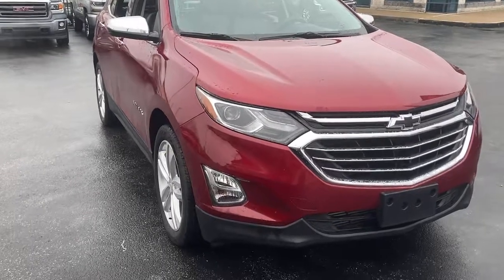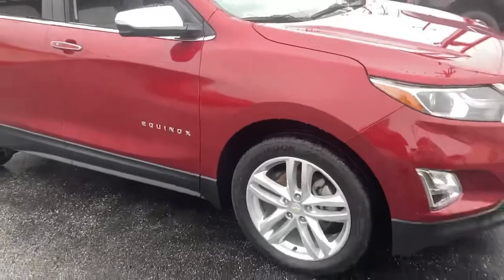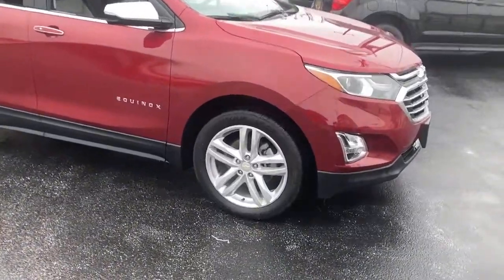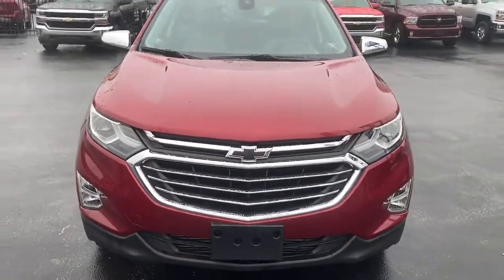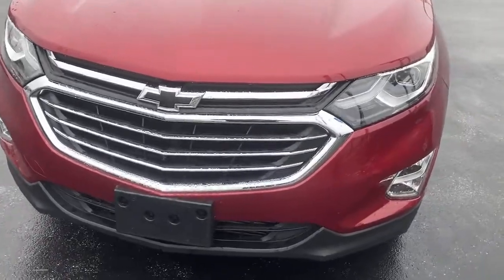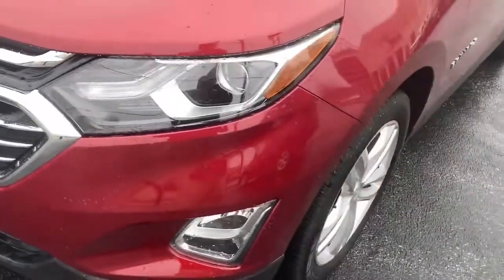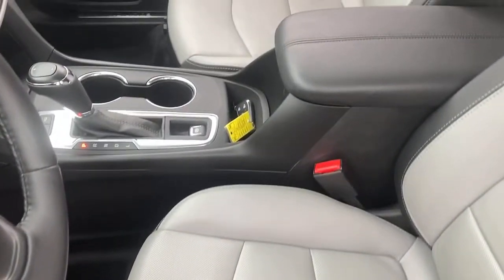2018 Chevrolet Equinox Wilmington, New Castle, Newark, Hockessin, Claymont, DE 7700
Cajun Red Tintcoat Used 2018 Chevrolet Equinox available in Wilmington, Delaware. Servicing the New castle, Newark, Hockessin, Claymont, DE area.

Diver Chevrolet
2101 Pennsylvania Ave

Recent Arrival! AWD. CARFAX One-Owner. Clean CARFAX. 22/28 City/Highway MPGChevrolet Certified Pre-Owned Details:* Vehicle History* Transferable Warranty* Limited Warranty: 12 Month/12,000 Mile (whichever comes first) from certified purchase date* Warranty Deductible: $0* Roadside Assistance* 172 Point Inspection* 24 months/24,000 miles (whichever comes first) CPO Scheduled Maintenance Plan and 3 days/150 miles (whichever comes first) Vehicle Exchange Program* Powertrain Limited Warranty: 72 Month/100,000 Mile (whichever comes first) from original in-service dateDiver shoppers come from all over the region, not just Delaware. We have dedicated, long-time customers from all over the Delaware Valley and well beyond. We recently celebrated our 100th anniversary. Please check out our fantastic reviews on websites such as Google, DealerRater.com, Cars.com and CarGuru just to name a few. As you can, see we price our vehicles consistently below our competitors. Find out for yourself why everyone loves Diver Chevrolet.Awards:* JD Power Automotive Performance, Execution and Layout (APEAL) Study * 2018 KBB.com 10 Best SUVs Under $25,000 * 2018 KBB.com Best Family Cars * 2018 KBB.com 10 Most Awarded Brands